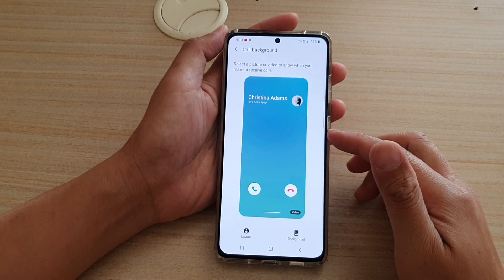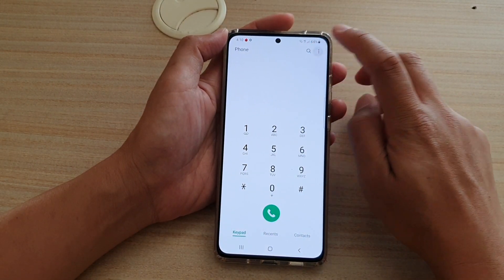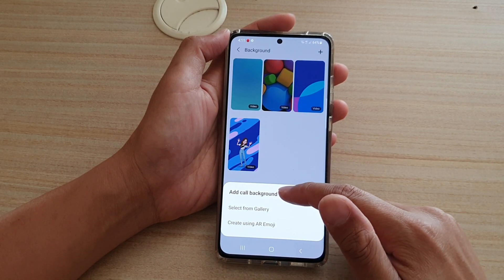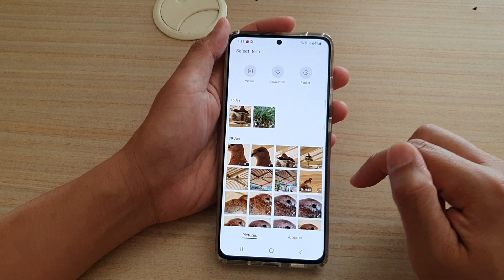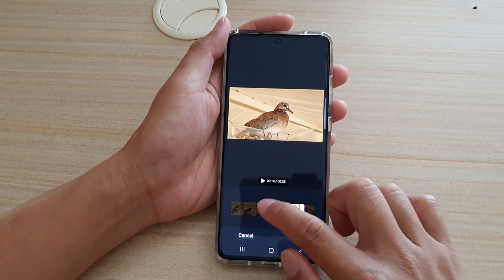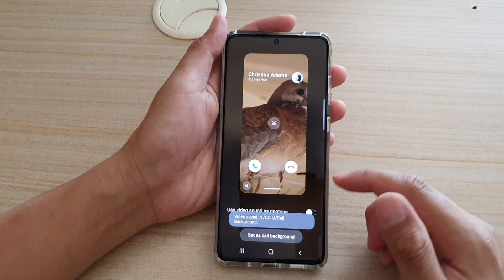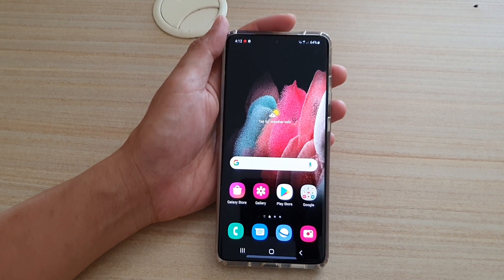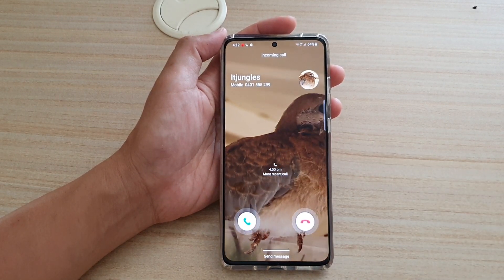Galaxy S21/Ultra/Plus: How to Set A Video As An Incoming Call Background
Learn how you can set a video as an incoming call background on the Galaxy S21/Ultra/Plus.